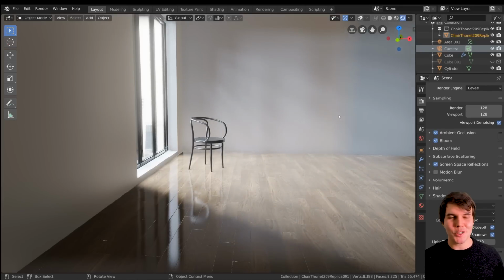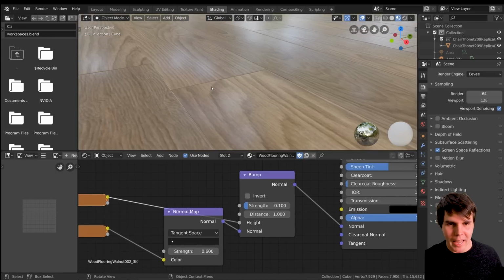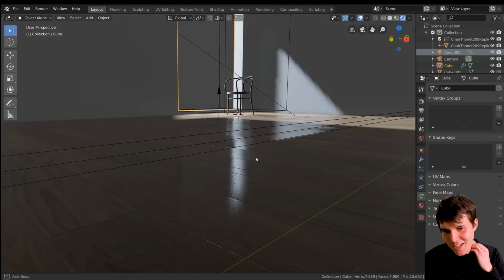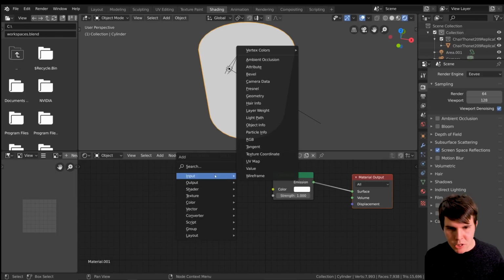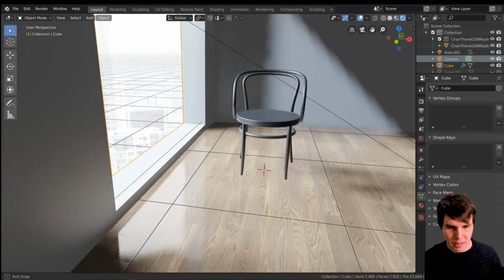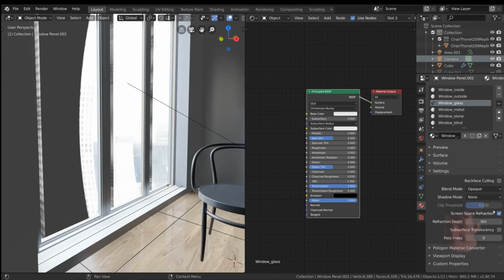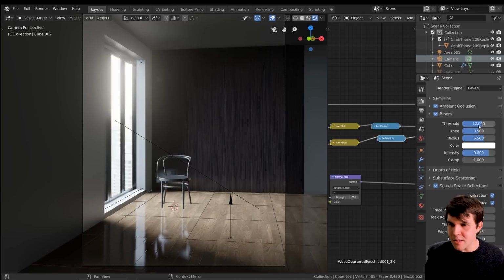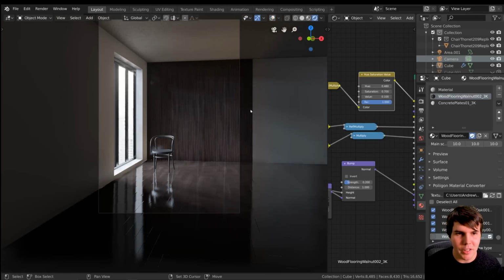How to make Realtime Archviz with Blender and Eevee (Part 2 of 3)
Blender tutorial series showing you how to create realtime archviz using the new Eevee renderer in Blender 2.8.